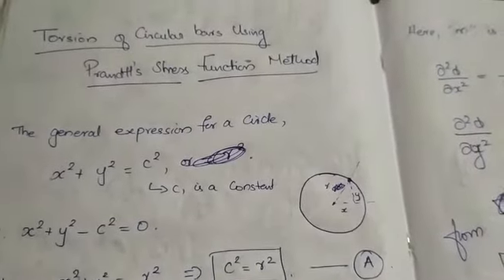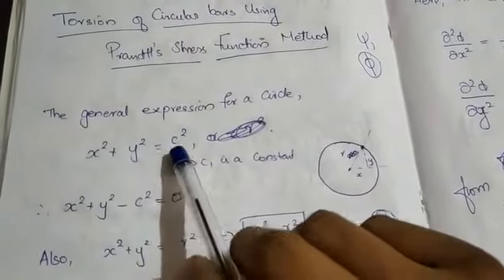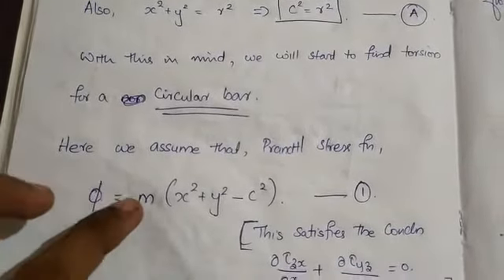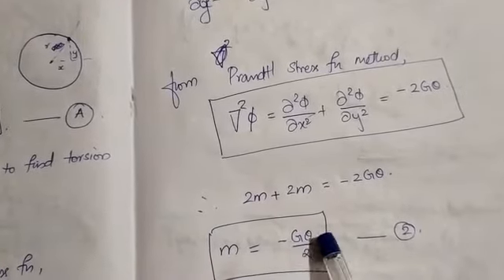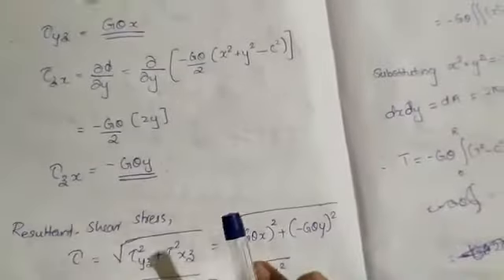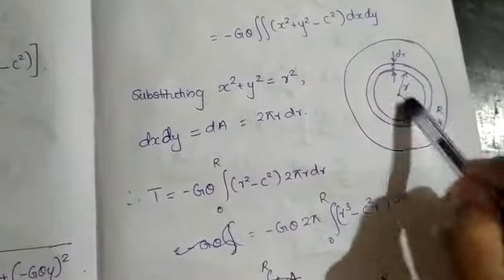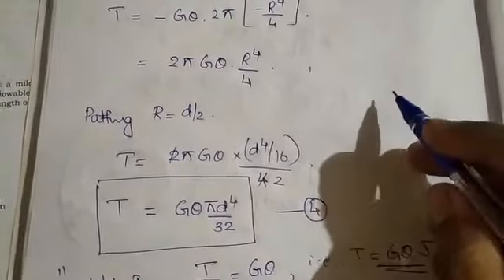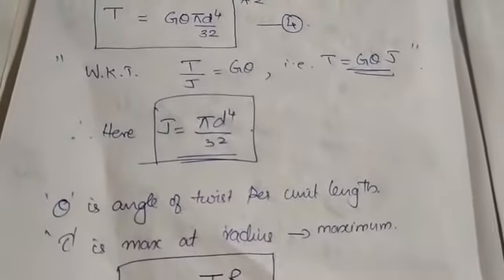Amos-Lec 32 Torsion of circular shaft using prandtl method